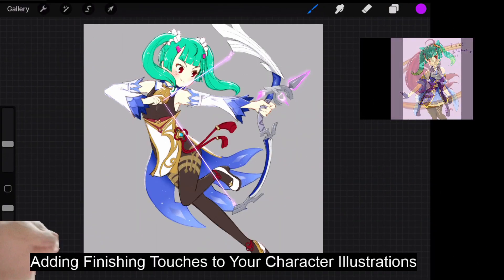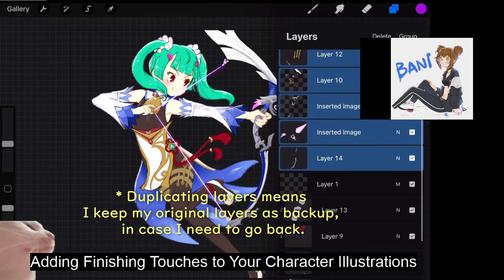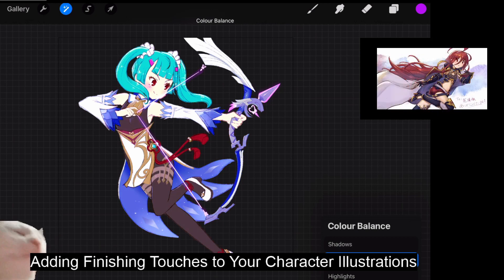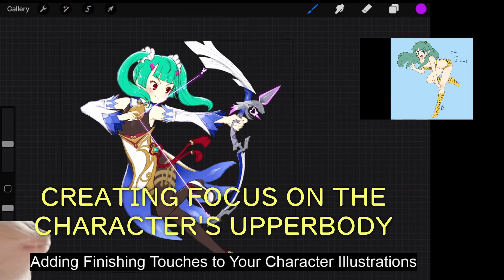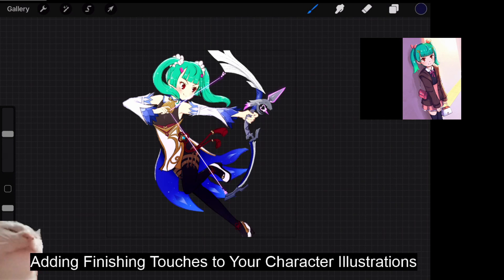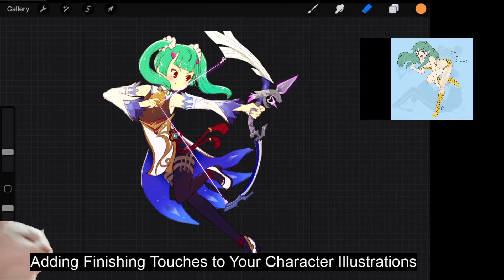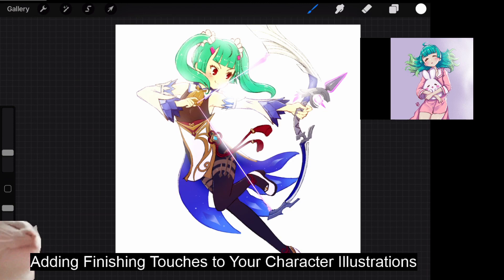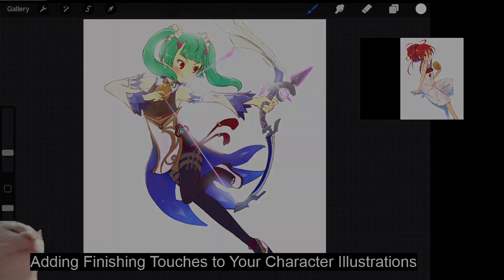[Tutorial] Adding Finishing Touches to your Character Illustrations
Tutorial on adding finishing touches, like adjusting Colour Balance, adding focus using warm and cool colours, bloom, curve adjustments etc.

Livestream on Twitch on weekdays 2130 GMT+9